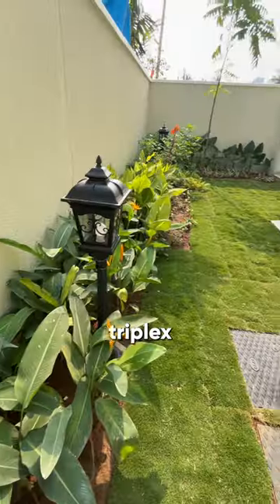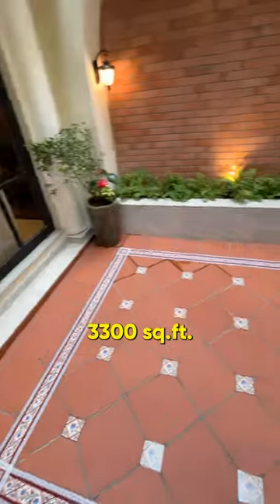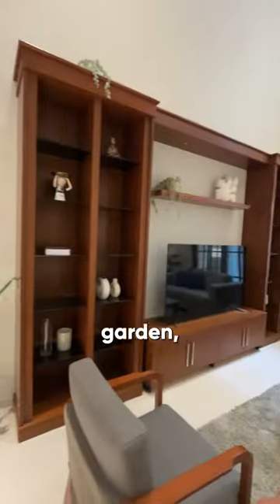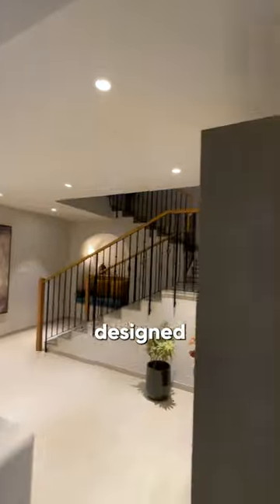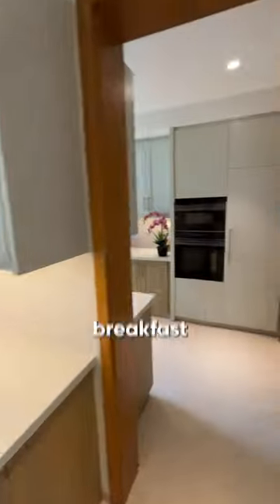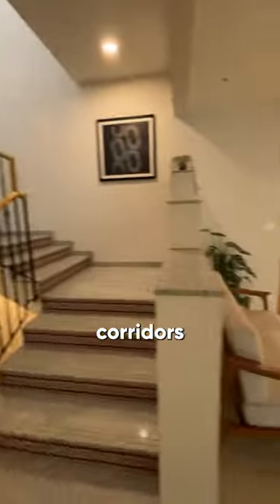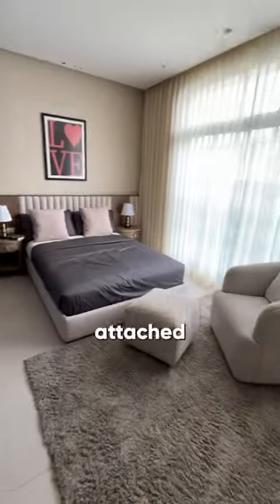4 BHK Duplex & Triplex Villas in Sobha Galera | Villas For Sale In Whitefield, Bangalore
Immerse yourself in luxury at Sobha Galera, Whitefield! Live the exclusive life in a spacious 4 BHK duplex or triplex villa, ranging from 3000 to 4300 sq.ft. Inspired by Spanish architecture, these 40 meticulously crafted villas boast private gardens, smart features, and elevators for ultimate comfort. Unwind in the clubhouse, sweat it out at the gym, or take a dip in the pool. Sobha Galera offers a world-class living experience with advanced security and eco-friendly features, perfect for families who seek a blend of tranquility and urban convenience.

🌟Sobha Galera Luxury Villas, Whitefield 🌟

Location:Whitefield Extension near Budigere Cross, Old Madras Road.

🏡 Villa Essentials:

★Exclusive 4 BHK Duplex & Triplex options.
★Vaastu-compliant with luxurious interiors.
★Sizes: 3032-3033 sq.ft (Duplex), 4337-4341 sq.ft (Triplex).
★Spanish-themed architecture on 4.08 acres with only 40 units.
★Lush private gardens, smart features, and elevators in each villa
★Clubhouse, swimming pool, gym, sports courts, children's play area, and more.
★Advanced energy management systems.
★24/7 state-of-the-art security.